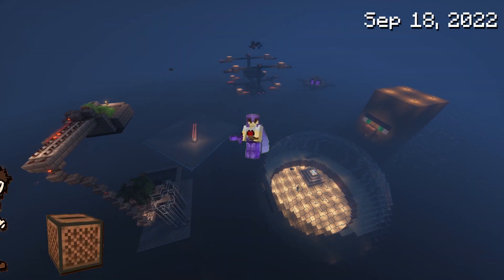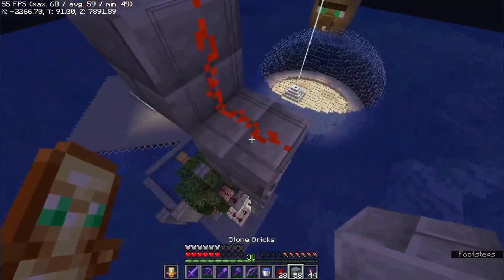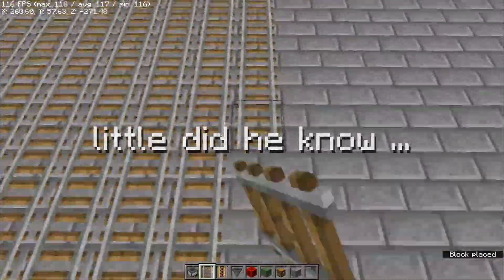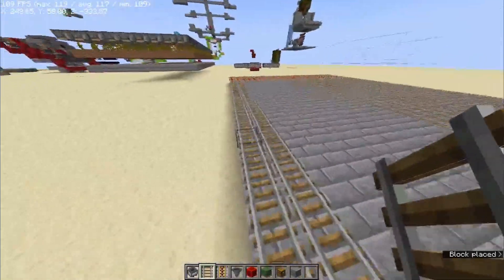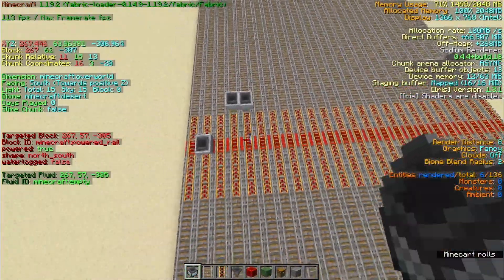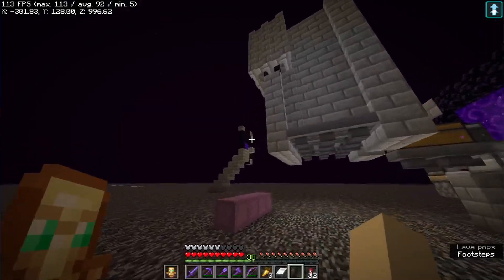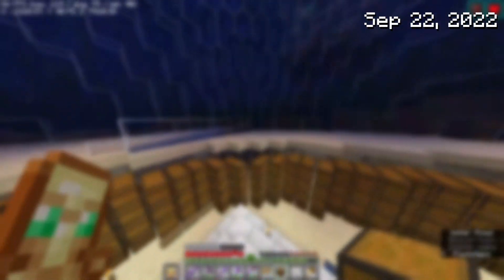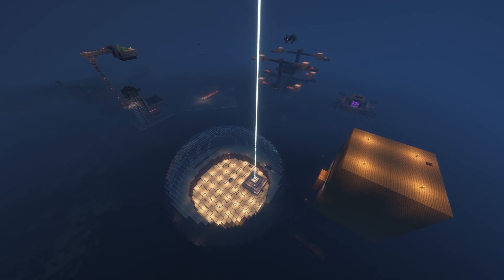Dome the s e q u e l - SMP Saturday - Season 1 Part 8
part 8 where D O M E, again
i worked my ass off for the entire week for this episode, you're welcome

spooktober☠️

i have pushed the series back from wednesday to saturday for my own health and safety